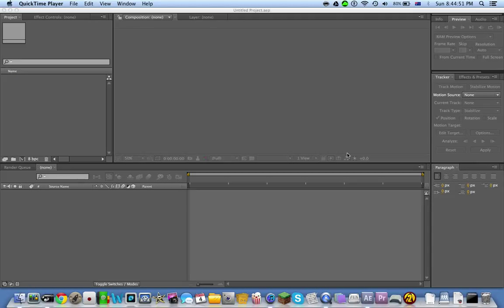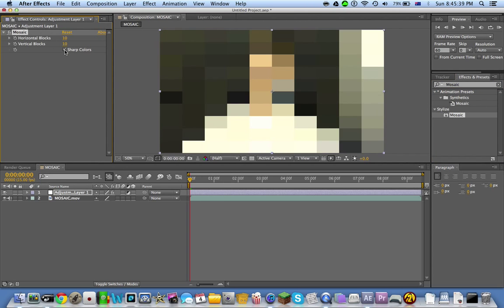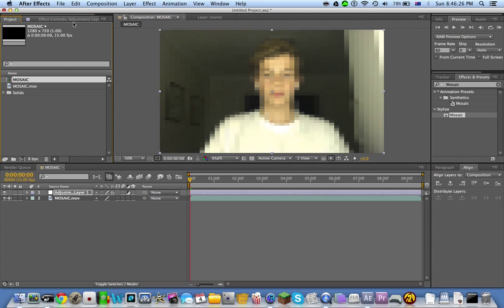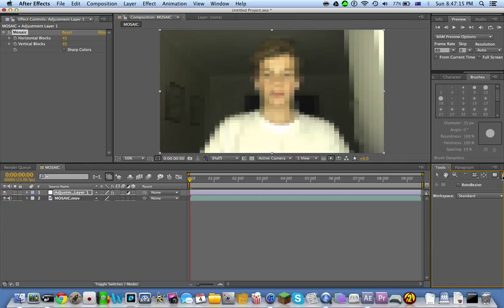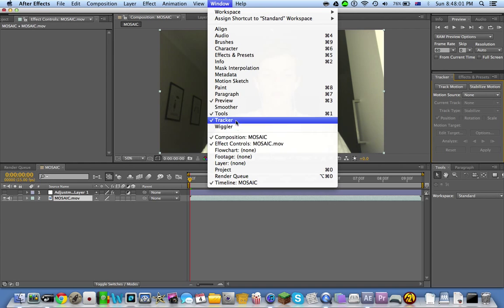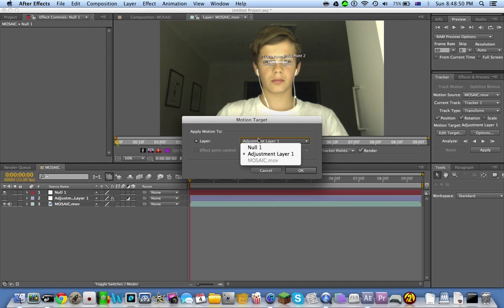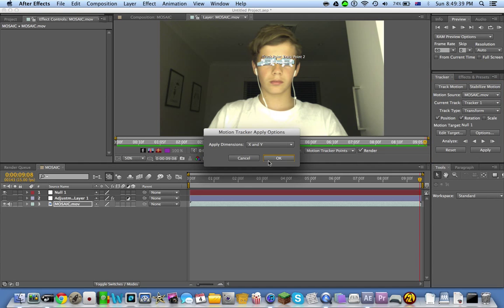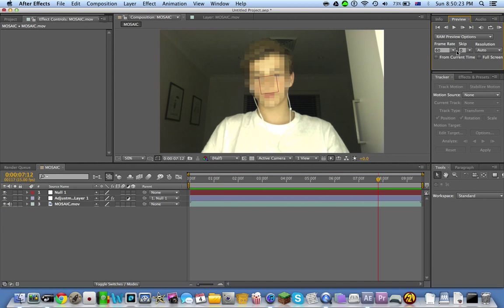After Effects Tutorial | Mosaic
Hey guys, sorry about the start of the video. it didn't pick up my voice from 3 seconds behind.